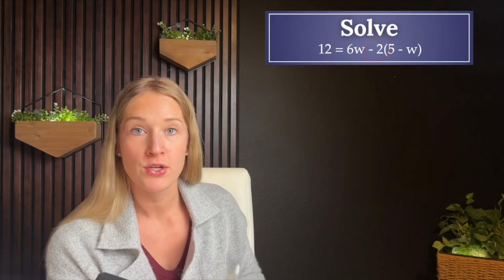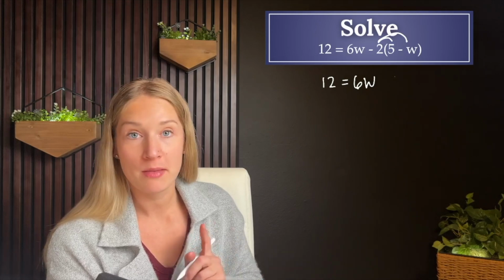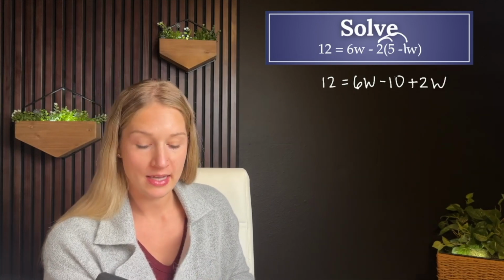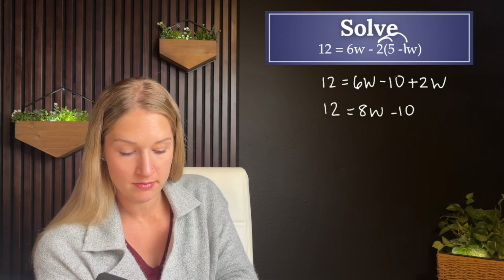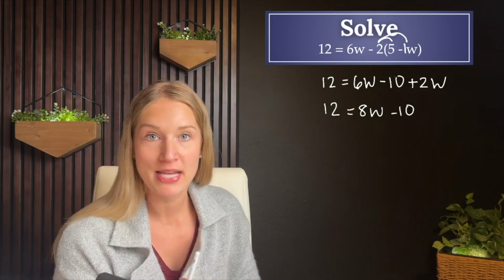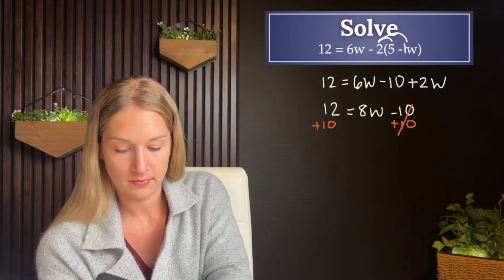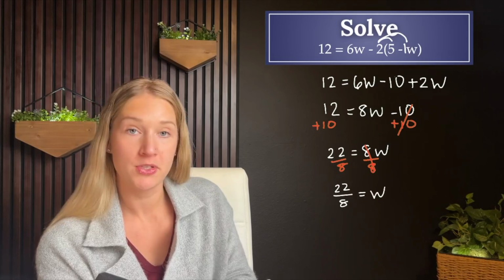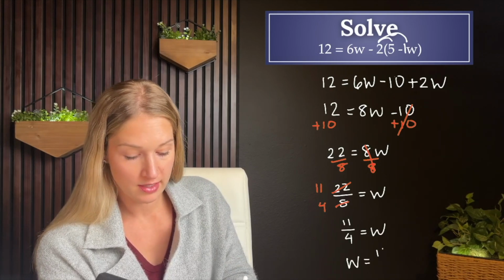Solving Multi Step Equations 2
We've covered a little bit about solving algebraic equations in past videos. Here's another opportunity for you to practice! Here, we work specifically on solving multi-step equations. When solving multi-step equations, you much first simplify each side of the equation separately so, in this video, we start by distributing a negative so that we can simplify. Then, we use inverse operations to combine like terms and isolate the variable!